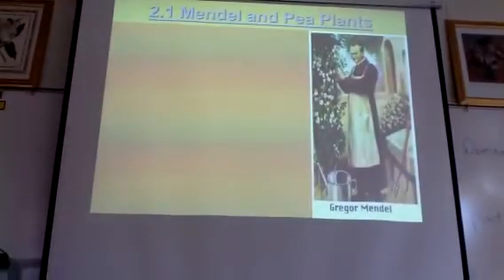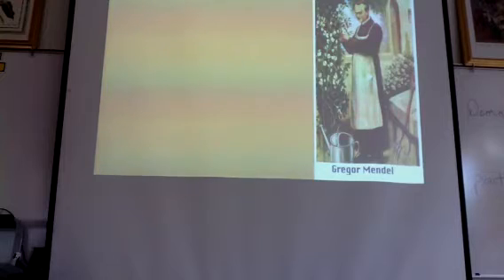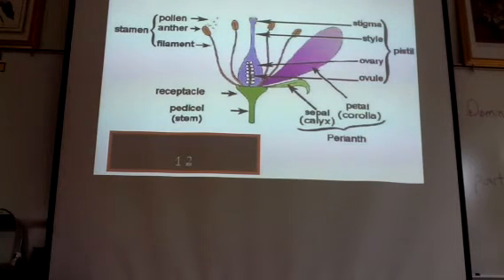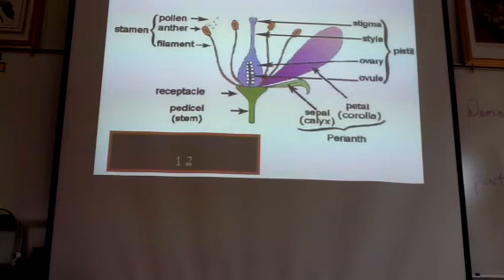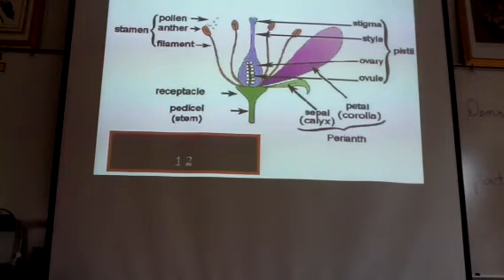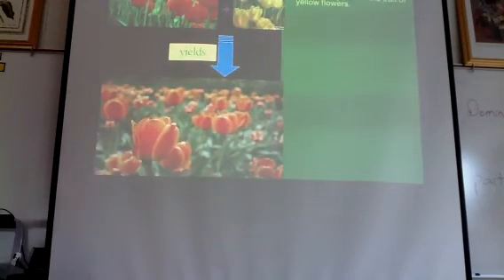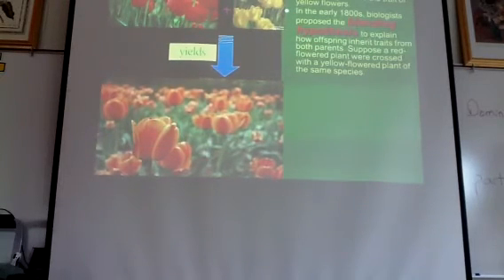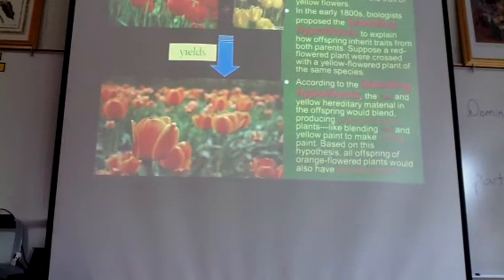Mendel & Patterns of Inheritance (1)